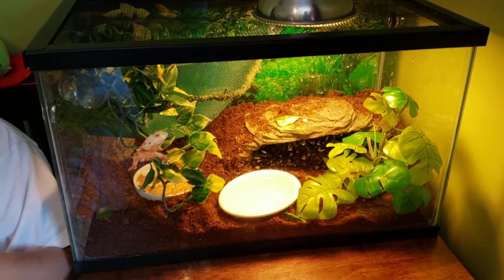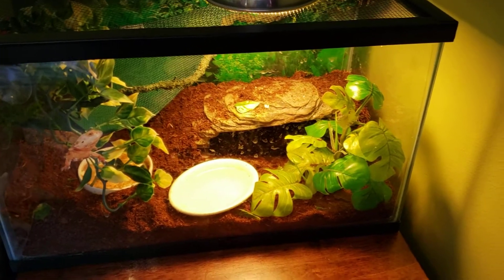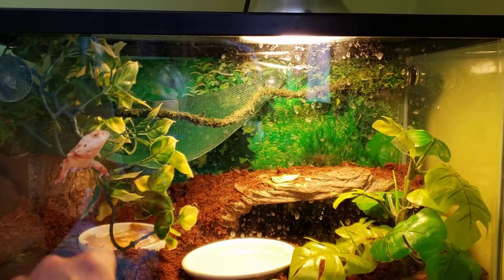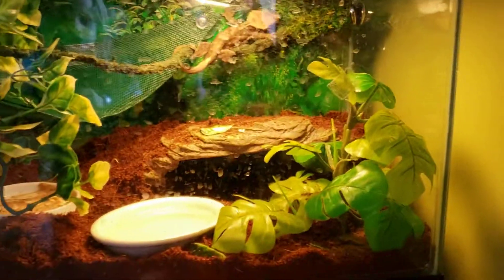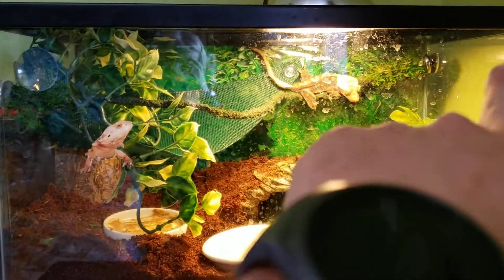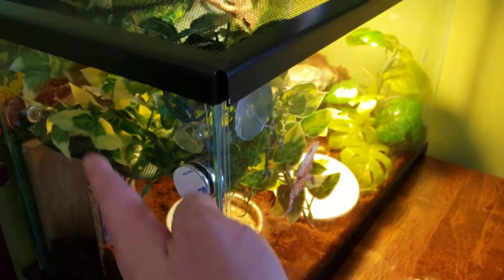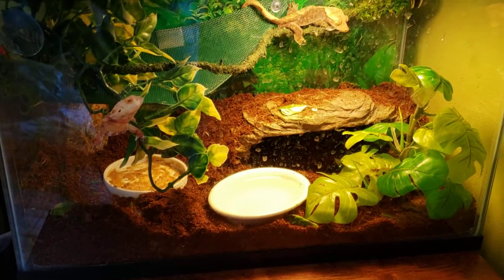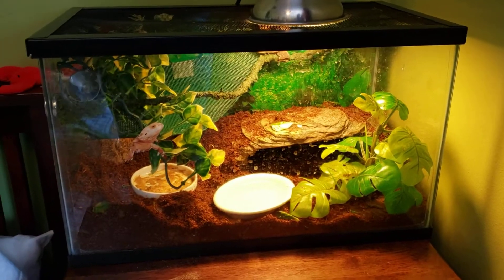Crested gecko cage after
Some simple coconut fiber, a vine and moving some of the decorations around for my nephews and what they thought.

Teiki Trioceros (Mr.Crawlings)